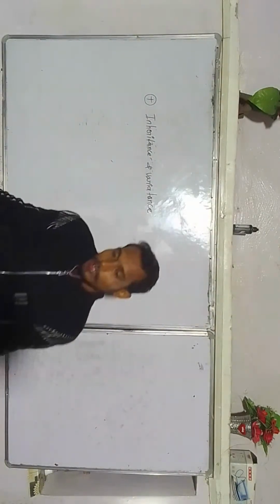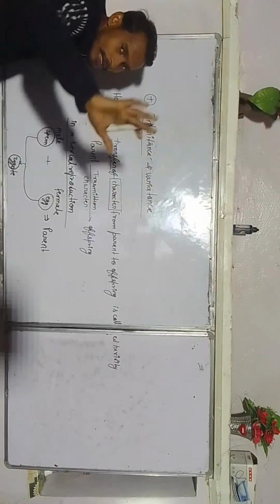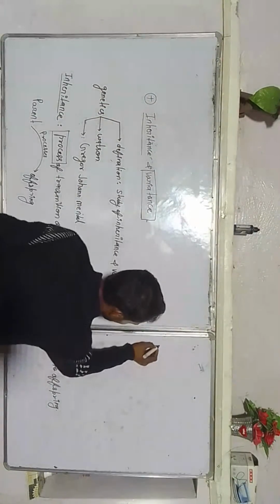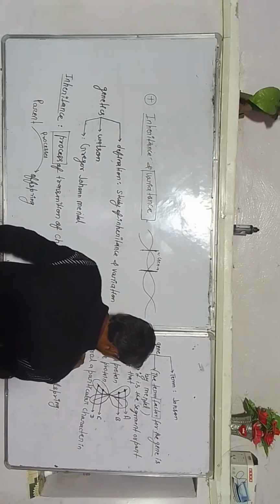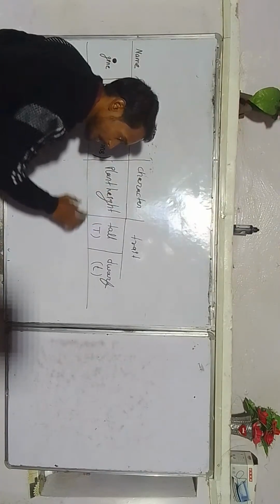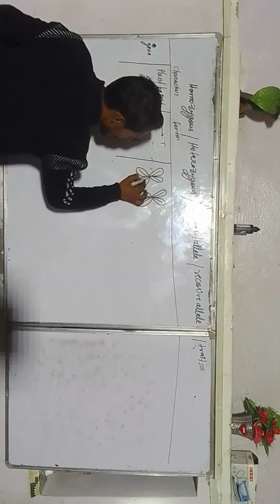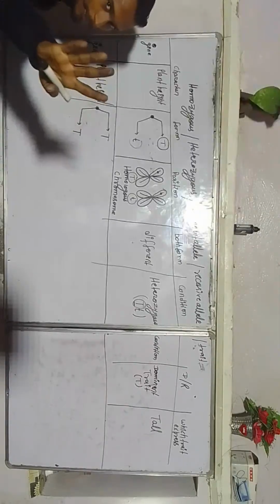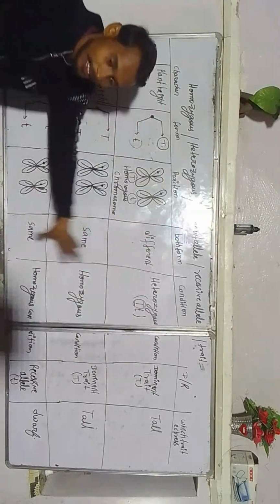Neet wallah (inheritance and variation)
In our institute, preparation of board exam ,
CBSC
Note-class (9,10,11and 12th) in English medium and Hindi medium and NEET